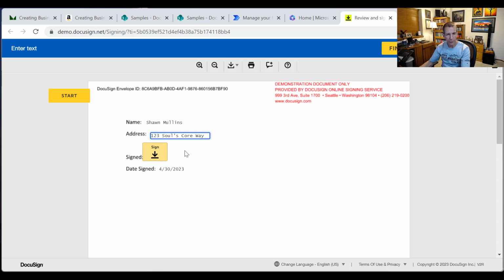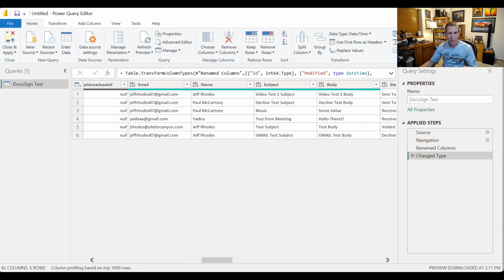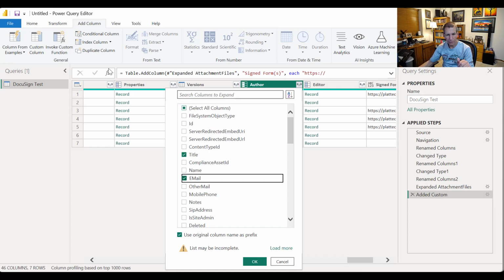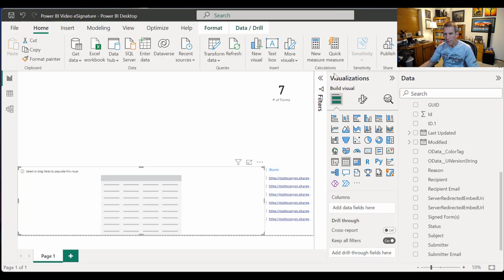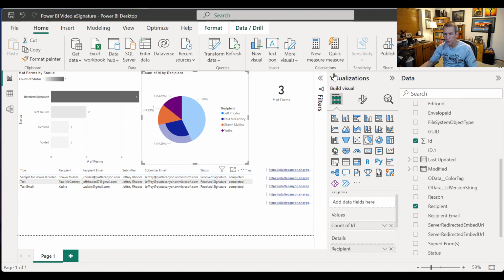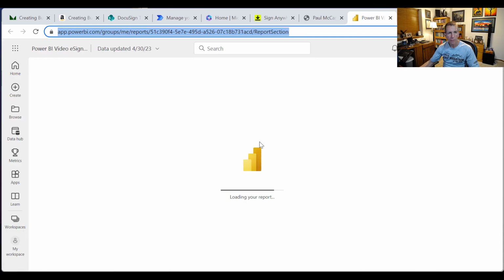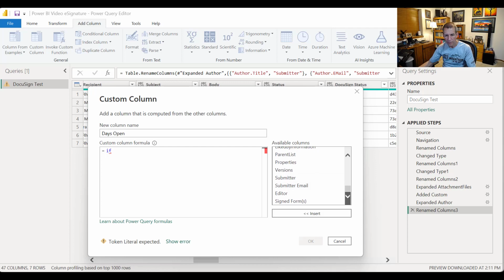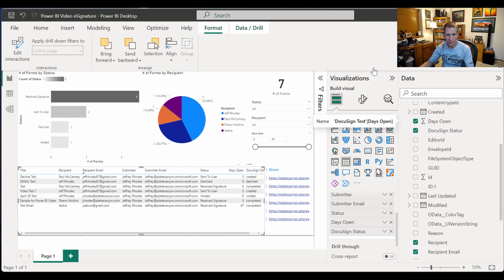Visualizing eSignature Data in Power BI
In this video, we take our previous example of DocuSign eSignature data and visualize it in Power BI. We show how to build a link to the form attachment(s), turn them into clickable web URLs, create slicers, edit interactions to filter rather than highlight, create a “Days Open” column, publish to the Power BI service, edit the data connection to allow scheduled refreshes, and more.